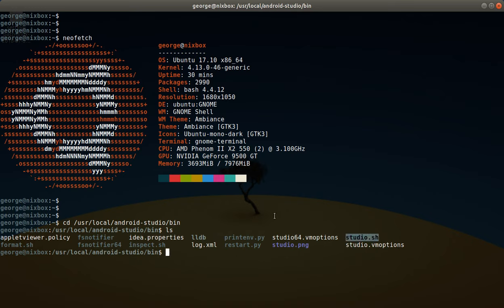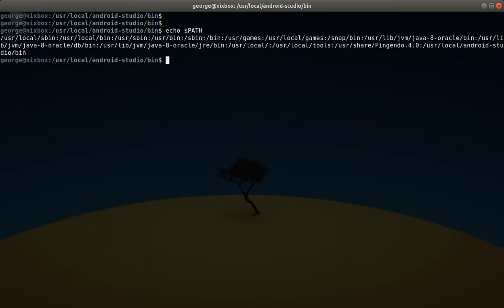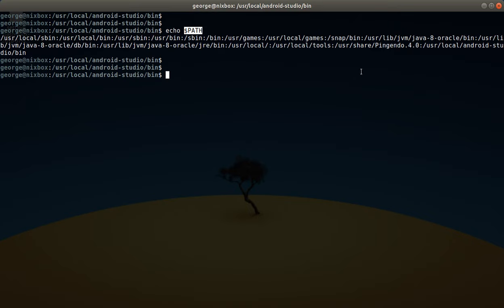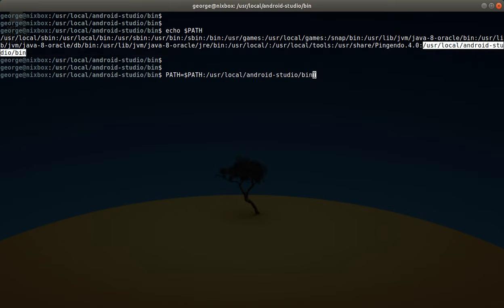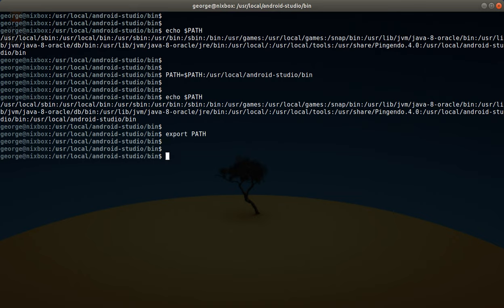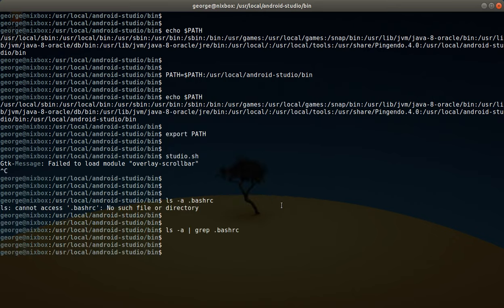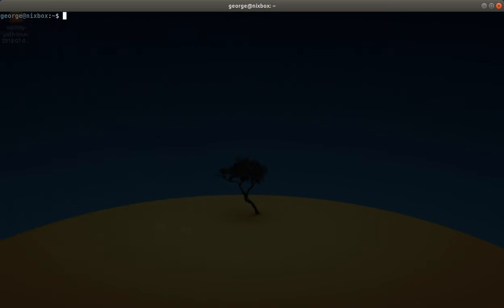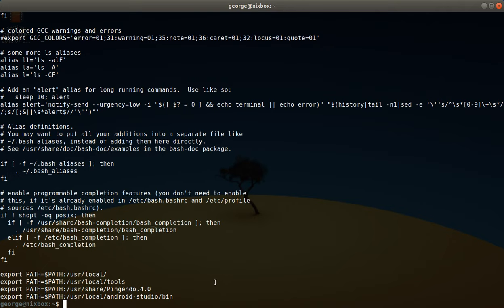How to Add a Program to Your Path Environment Variable in Linux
In this tutorial I show you how to add a program to PATH environment variable so you can execute your application from anywhere in the directory three when inside terminal